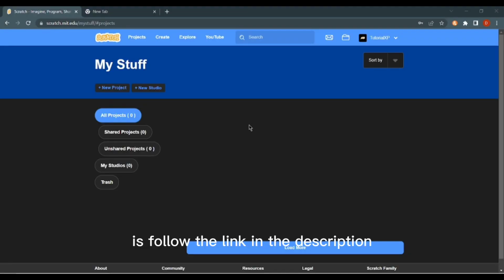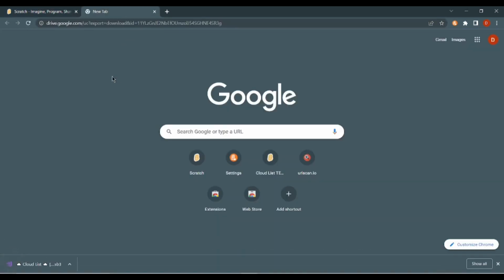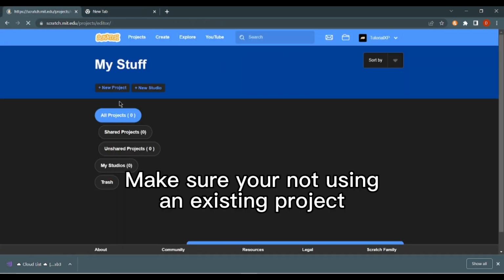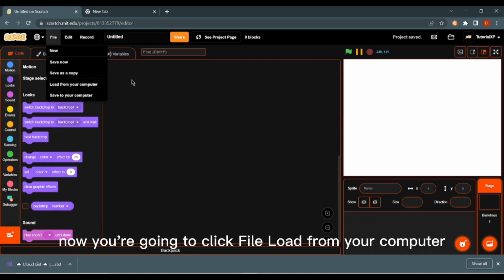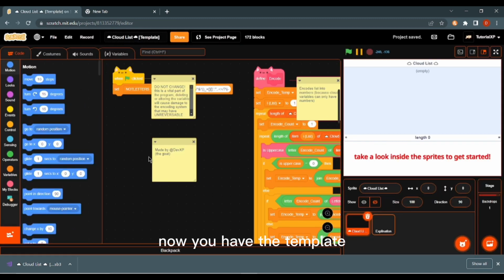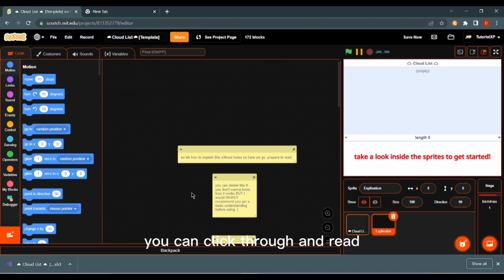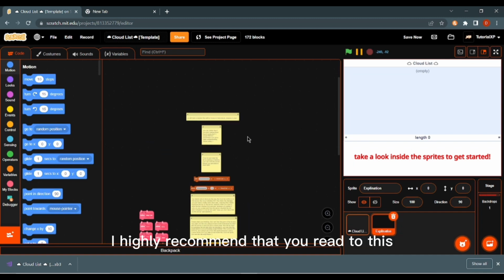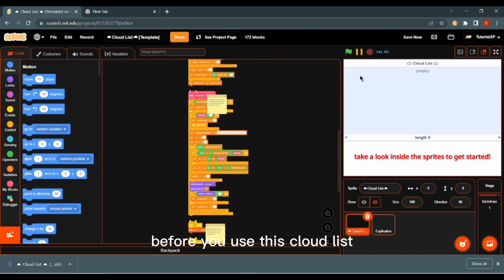CLOUD LIST IN SCRATCH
Please credit me as “@DevXP the goat”